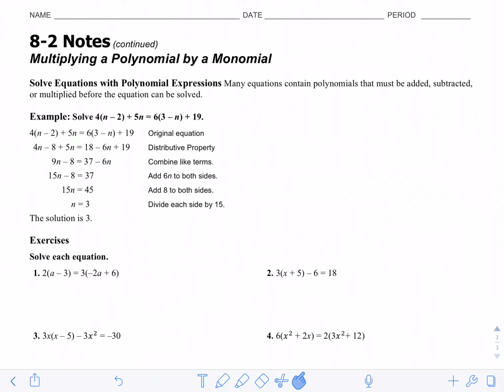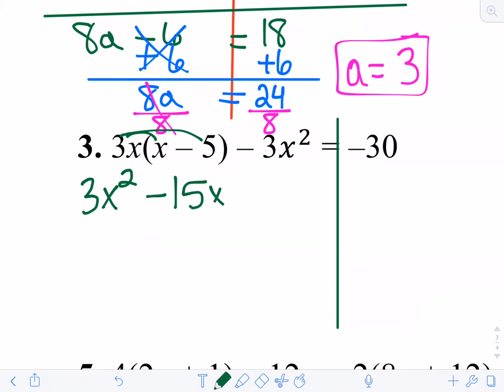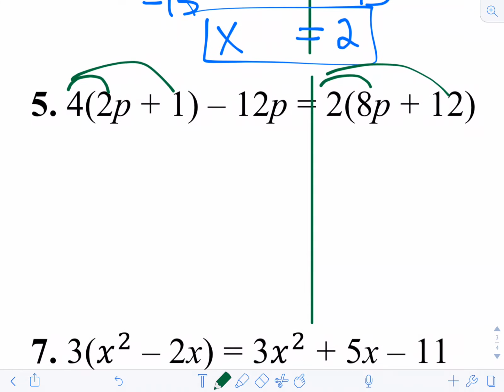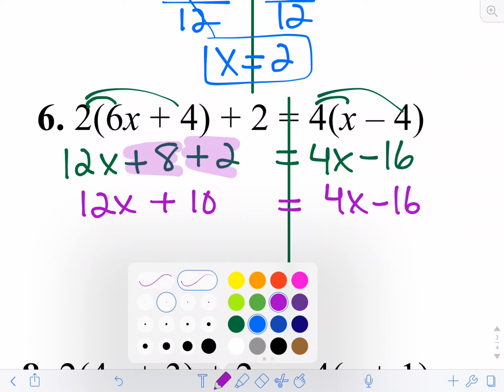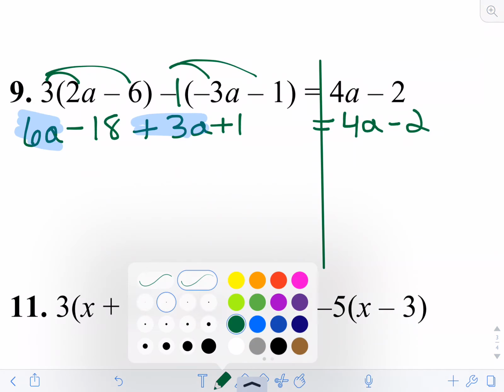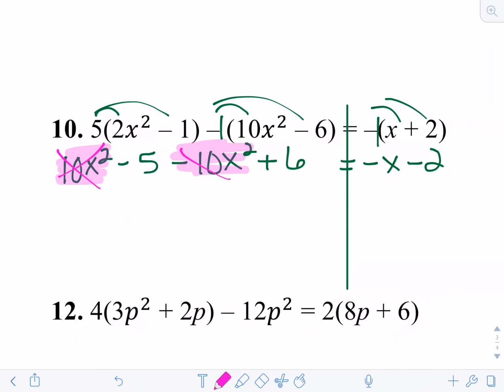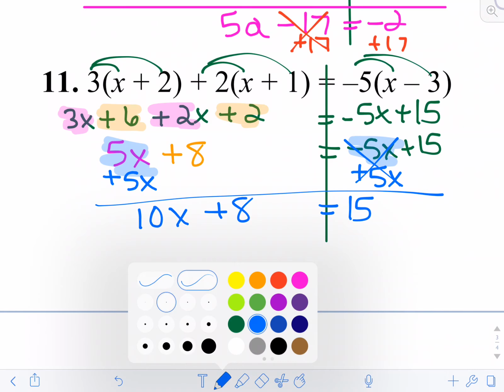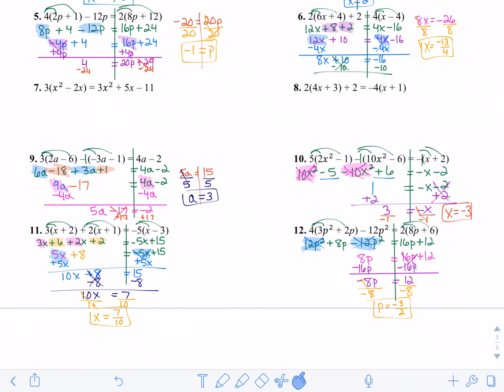Alg 8-2 Notes Part 2